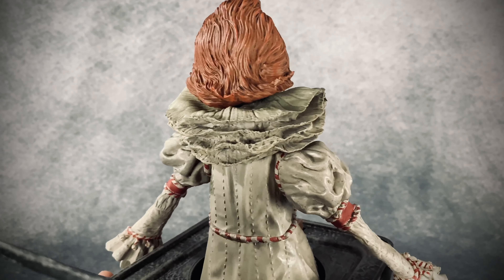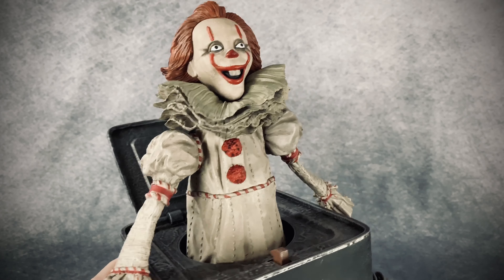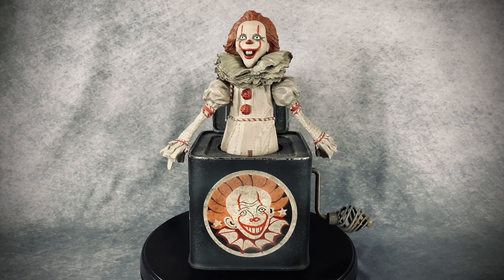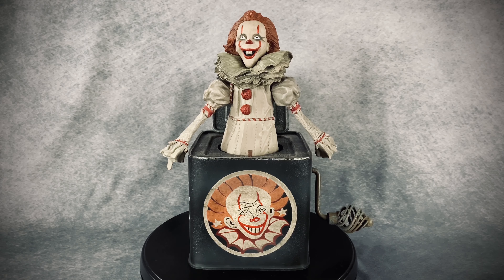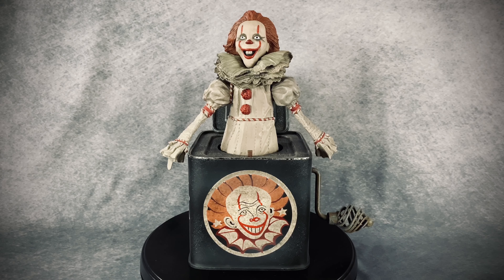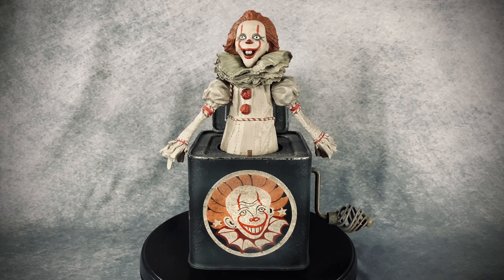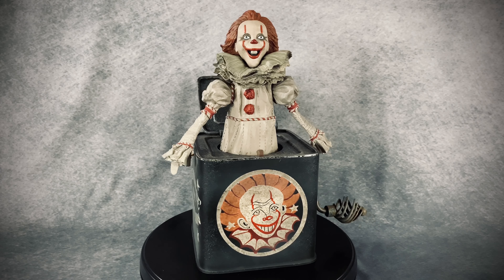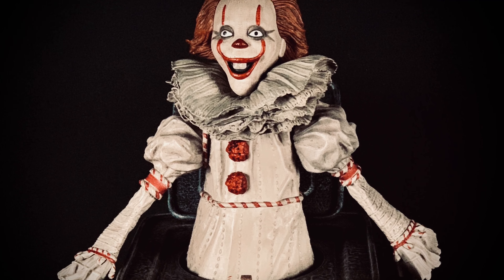Diamond Select: IT Chapter 2 Gallery Pennywise-In-The-Box Figure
Check out the video for all the details on the new Pennywise-in-the-box from Diamond Select!